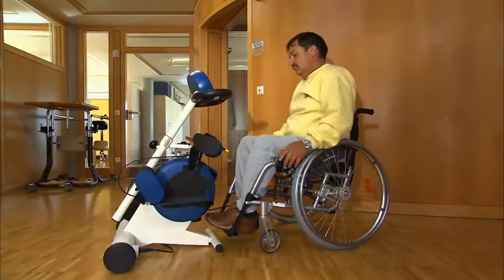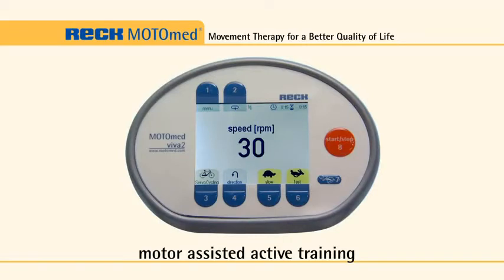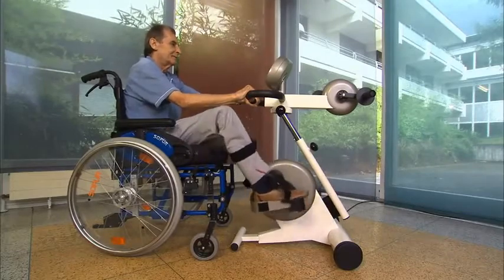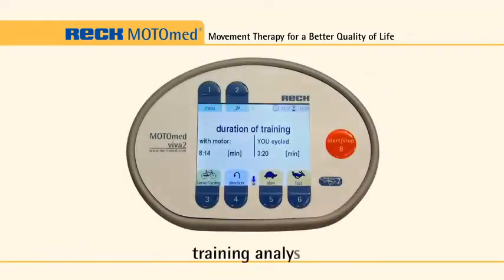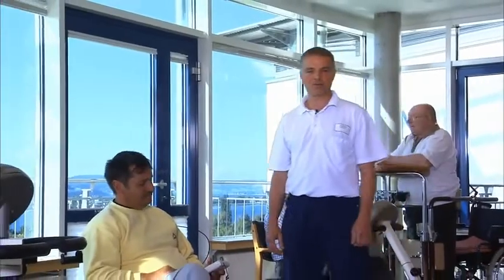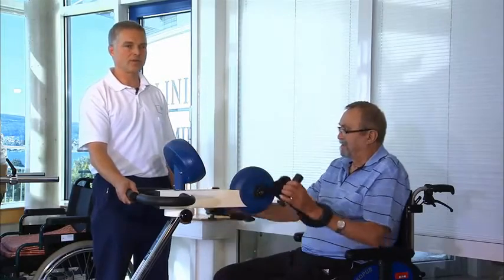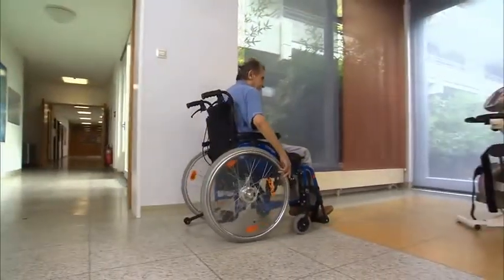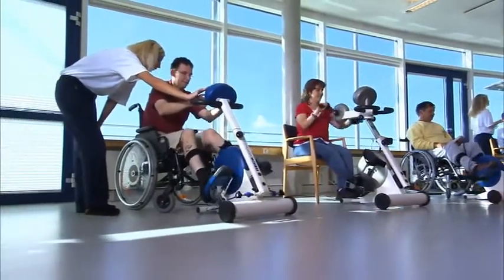MOTOMED MODELOS GALICIA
ORTOJOSBEL especialistas en productos de rehabilitación.
Motomed es altamente eficaz en aquellos casos que cursen con espasticidad